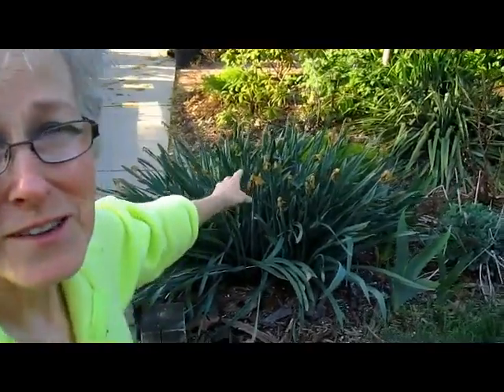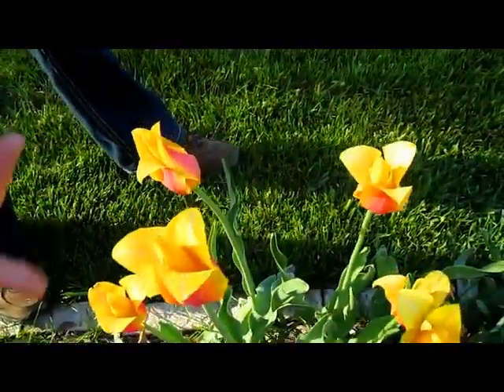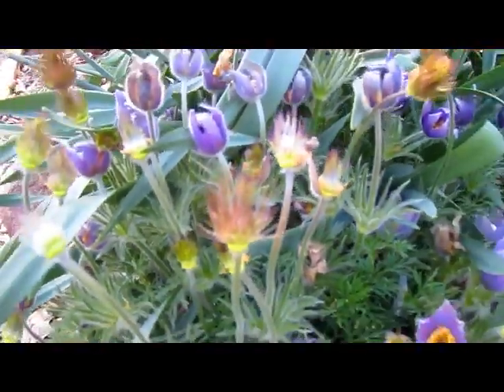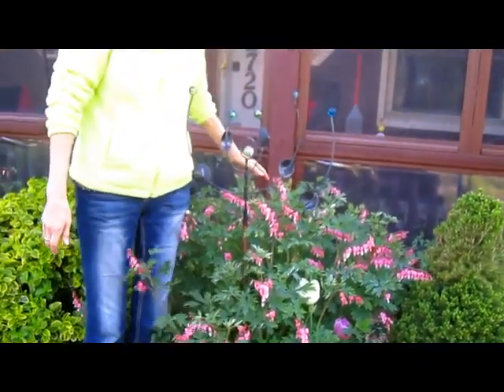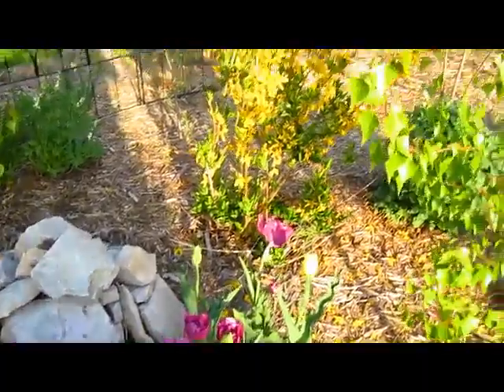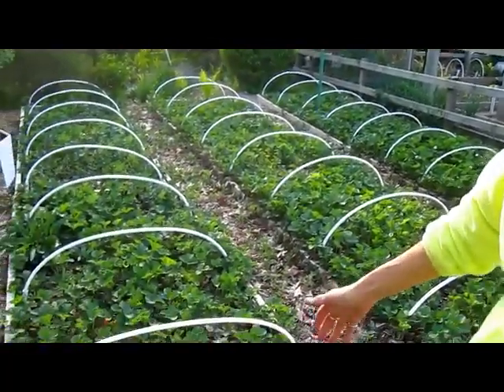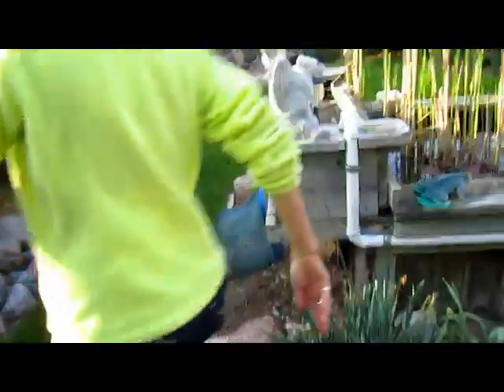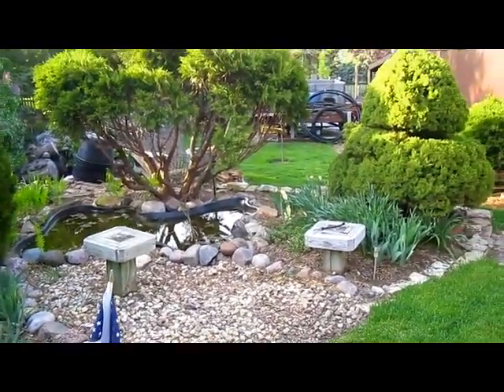Garden Delight - Wisconsin Garden Video Blog 392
After ignoring our garden this week it screamed at us to see this incredible garden delight.  Blooms and blossoms abound everywhere we look, with amazing bouquets of color dazzling our eyeballs and blinding us with their magnificent display.  Come join us in the feast of God's great gift to everyone who takes the time to mingle and live among them.